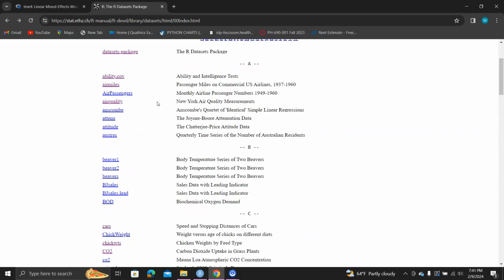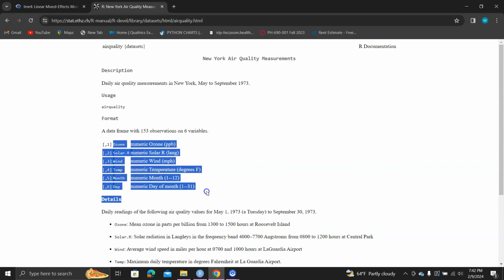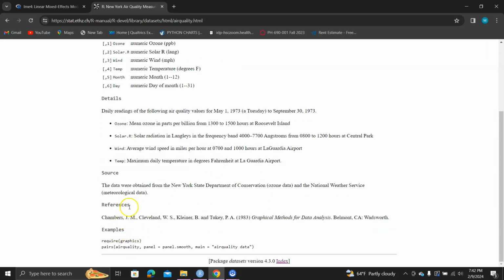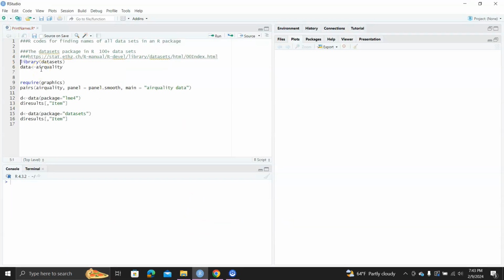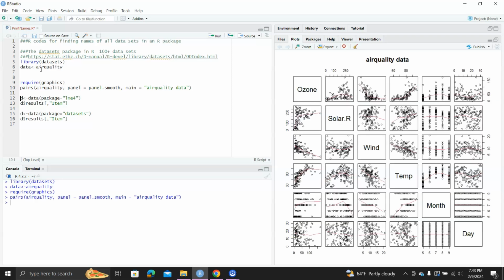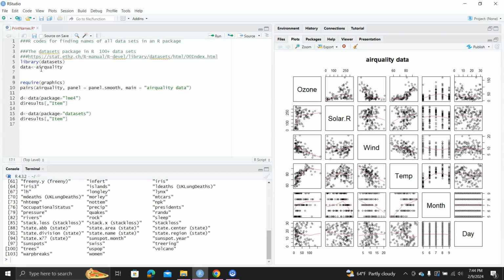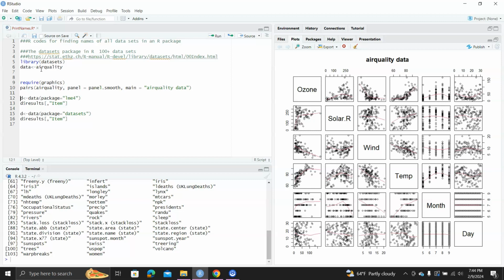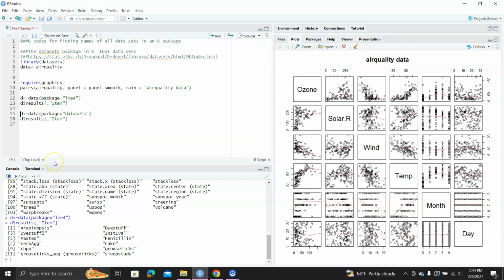How to Find Built in Datasets in R: A Step by Step Guide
Did you know that R has various built-in data sets that you can use to practice statistical data analysis methods? The R package datasets has over 100 data sets that you can access. Additionally, many other R packages also come with built-in data sets. You can easily print out the names of all the data sets in an R package by using R scripts.